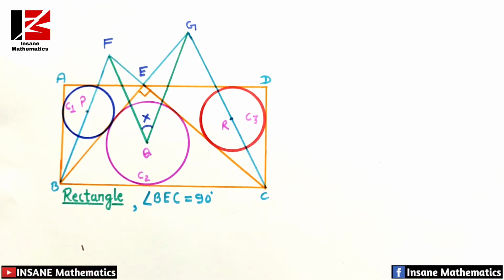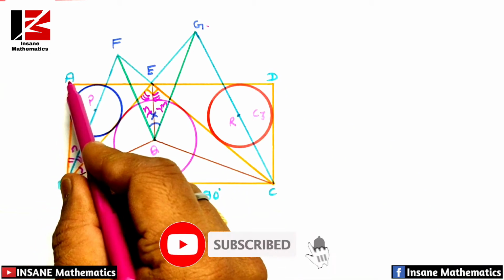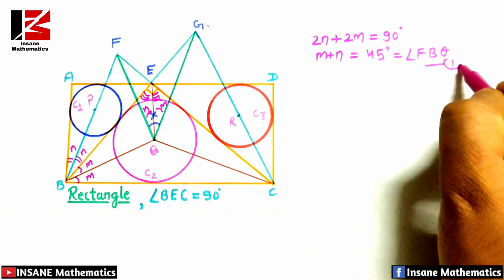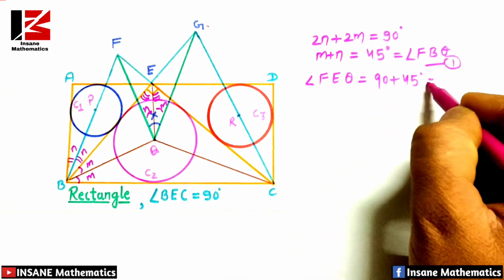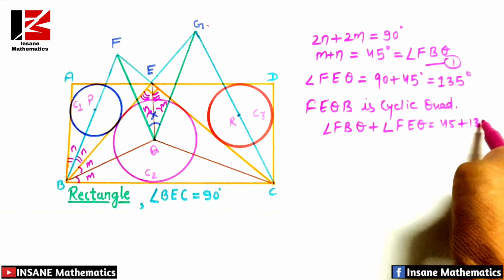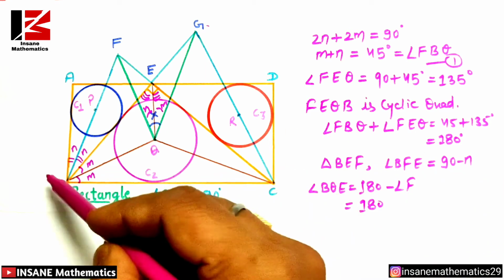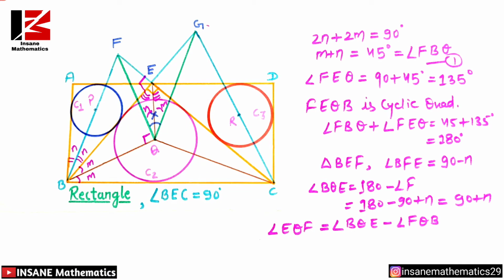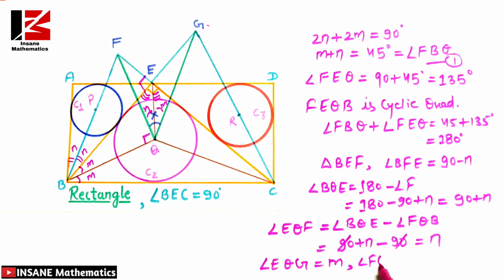Olympiad Geometry Problems | Hard Geometry Problem | IOQM Geometry | IOQJS Geometry Problems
In this video i am discussing the complete solution to A hard geometry problem on angle chasing.

Queries resolved
1.PRMO Geometry/ IOQM Geometry Problems
2.Geometry  for CAT
3.Geometry for Competitive exam
4.NSEJS Maths/ IOQJS Geometry Problems
5.Hard Geometry Problems
6.Geometry for ssc cgl

This is the channel to feature Viral math problems suggested by people around the world.

Send me suggestions by email or text on social network links mentioned in the bottom of video description . I consider all ideas though can't always reply  !!!

These videos will help you to prepare for afollowing Mathematics Olympiads
1.PRE RMO
2.RMO
3.NSEJS
4.KVPY
5.NTSE
And  following  Competitive Exams
1.CAT
2.CGL
3.CDS
4.SSC